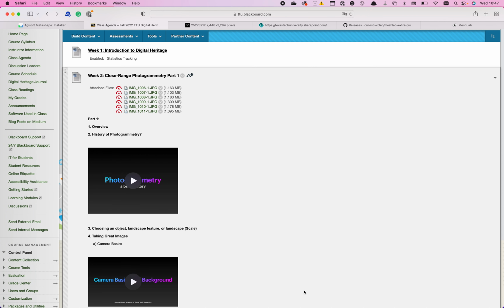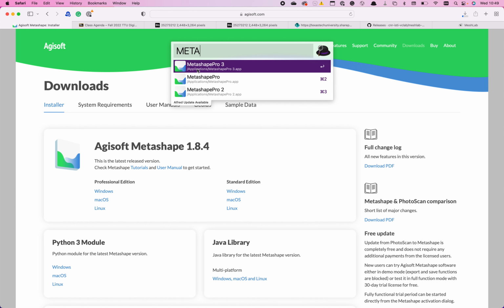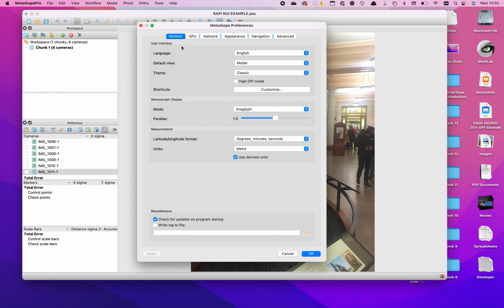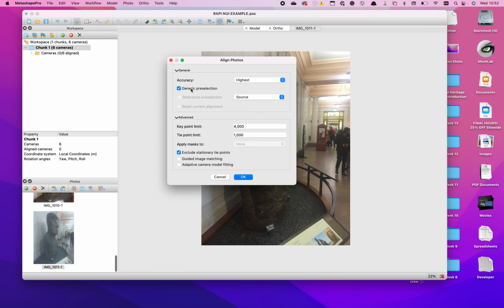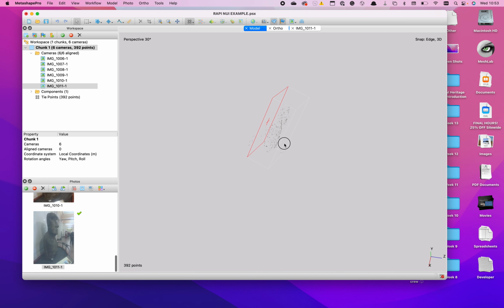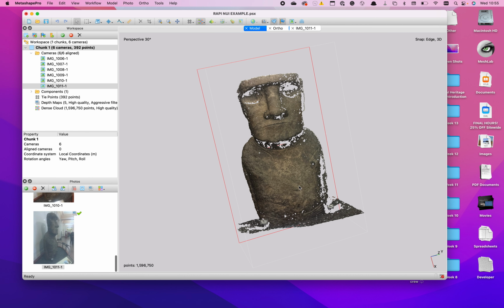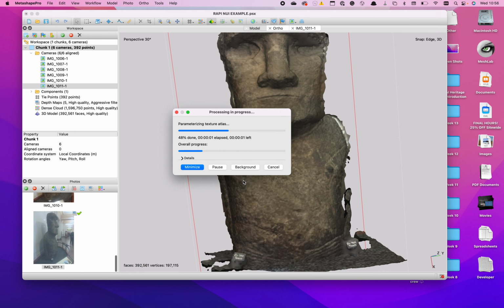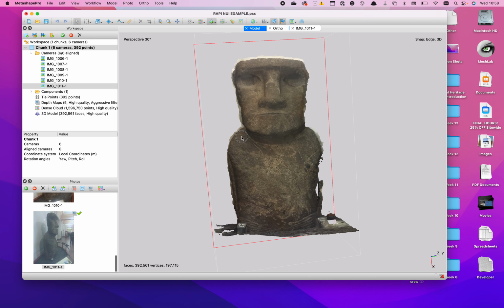Agisoft Metashape Basic Workflow